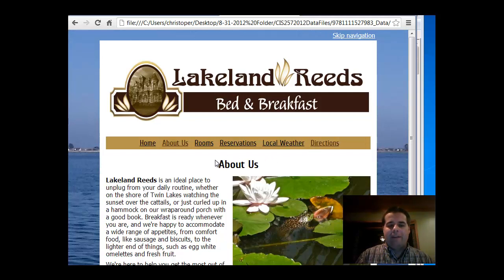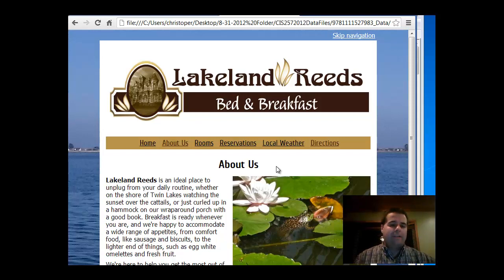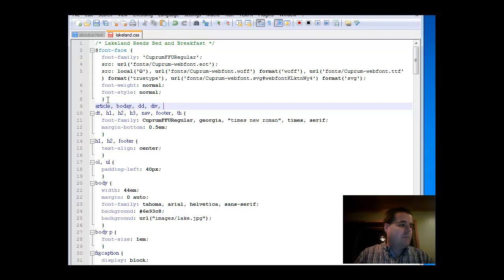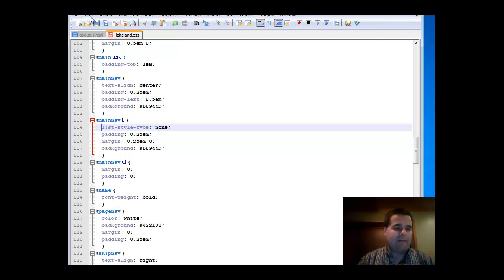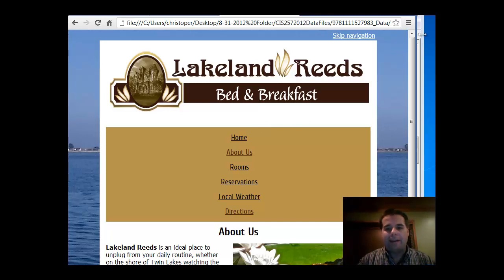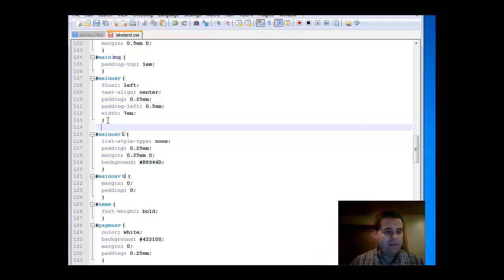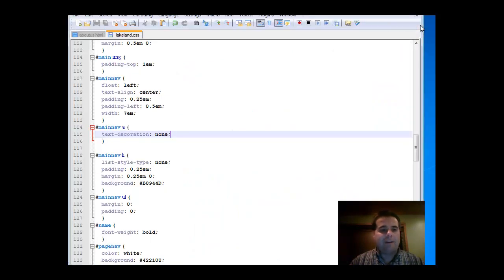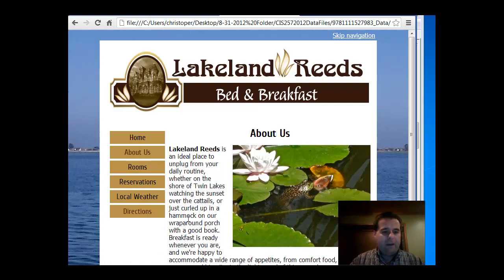Constructing a Multicolumn Layout with Float Pages 186 - 189